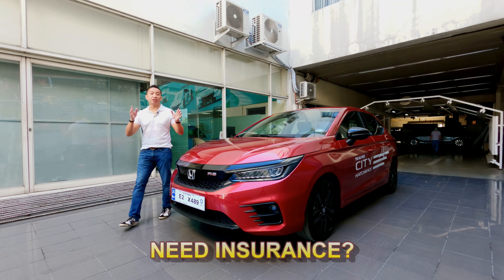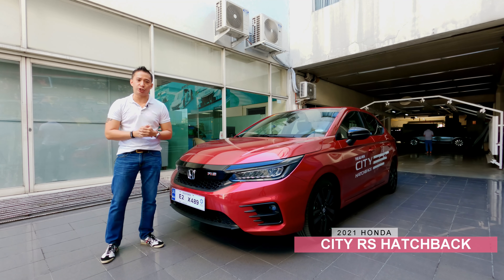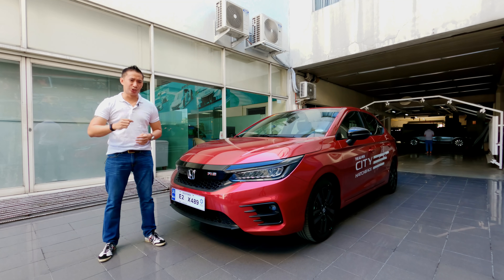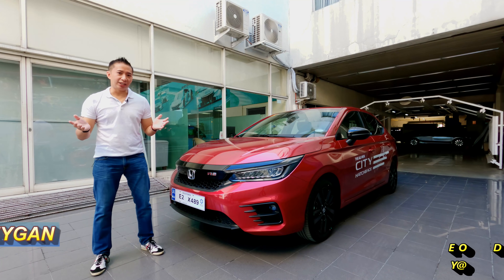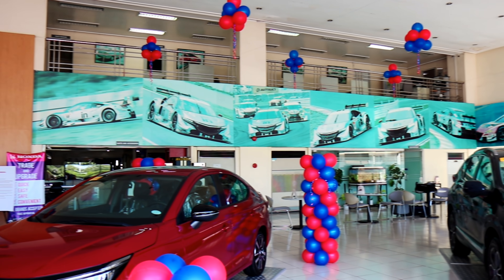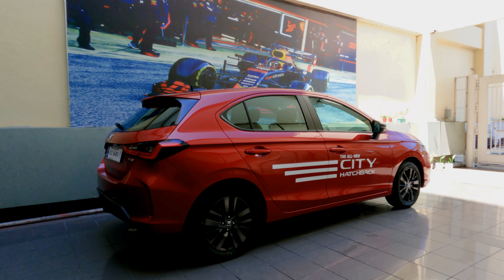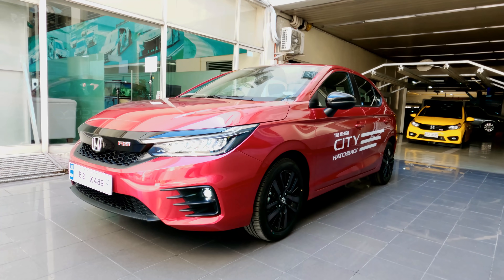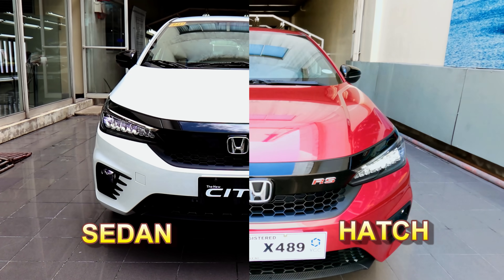2021 Honda City RS Hatchback Drive Impressions and Review!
The 2021 Honda City hatchback is the latest top of the line Honda City variant in the Philippines, since it is more expensive than the similarly featured 2021 Honda City RS Sedan. It has the same features and specs as the RS sedan, which makes me wonder, why would you get choose the City Hatchback RS over the City Sedan RS?
It all boils down to the drive. The Honda City RS Hatchback has a sharper drive and feels more responsive than the sedan. It is a pocket rocket in the same line as the Civic Type R, and can give other hatchbacks like the 2021 Mazda 2 hatchback a run for tis money. In fact, the Honda City RS Hatchback feels like the fastest subcompact hatchback available in the Philippines now. In this Filipino car review, we take a look at the features of the 2022 Honda City RS Hatchback and see what you get for your money. Then I take it out for a drive to see if it justifies the higher price over the Honda City RS Sedan version.
It may be priced at the same level as the Geely Coolray, but not all car buyers want a crossover. The Honda City definitely feels more nimble and quick on its feet. It is more expensive than the Toyota Vios GR-S, but the City hatchback has a sportier suspension and steering response. Honda truly knows how to make sporty vehicles and the Honda City hatchback is proof that they haven't forgotten how to make sporty rides, even if it has a CVT.